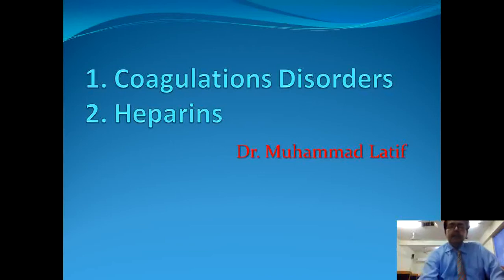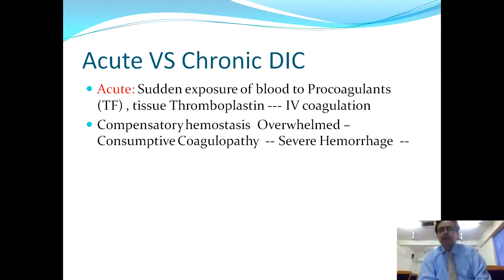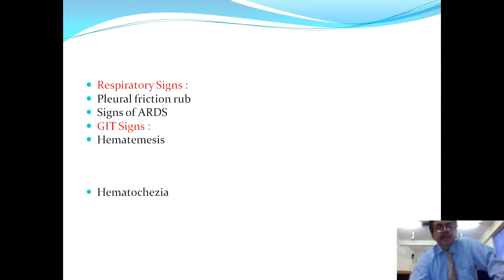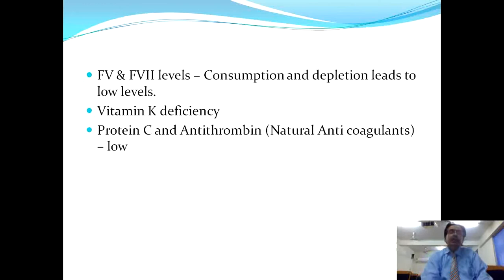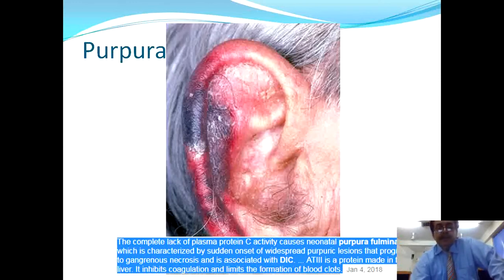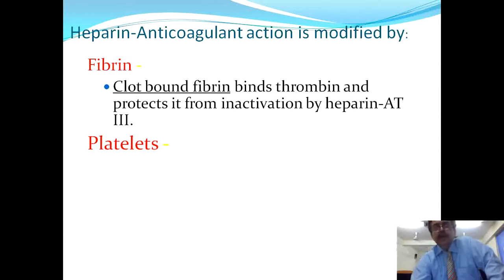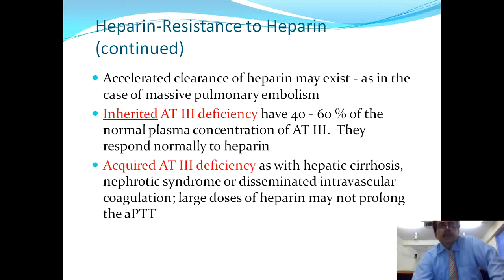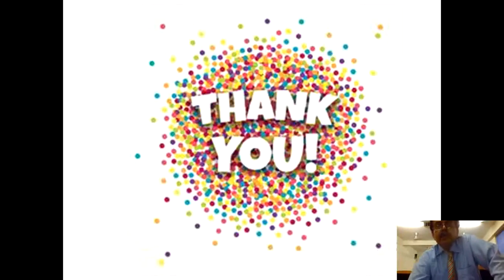Lecture of Prof. Dr. Muhammad Latif on the topic of Coagulation's Disorders